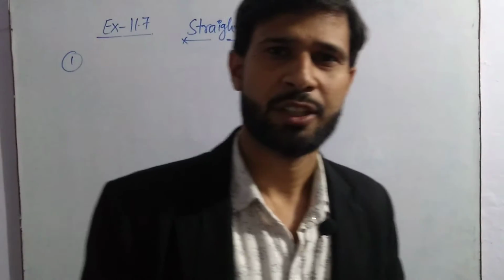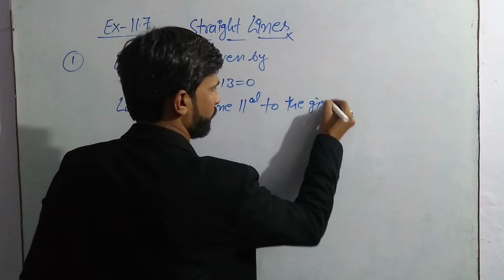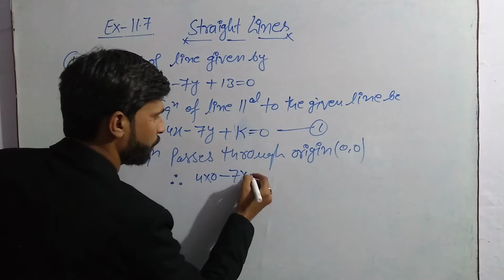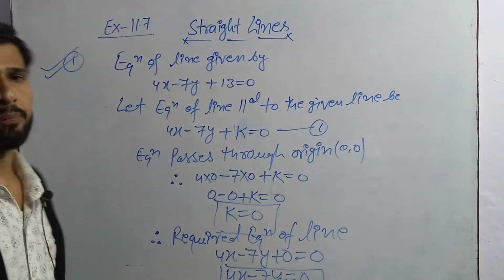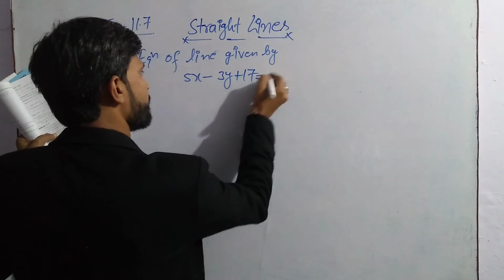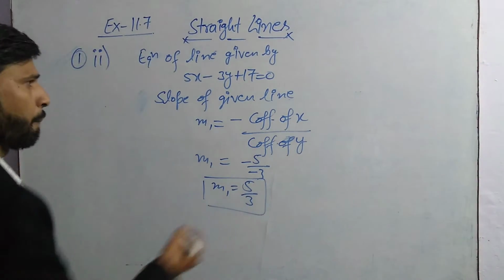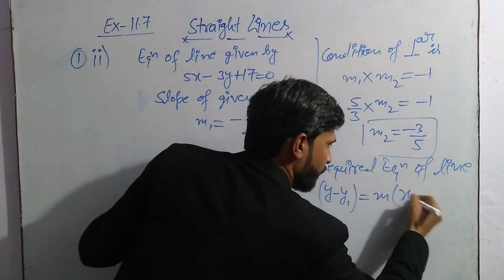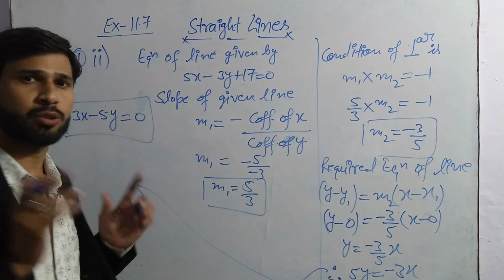Straight Lines of XI ISC